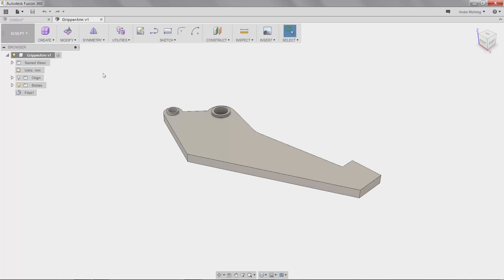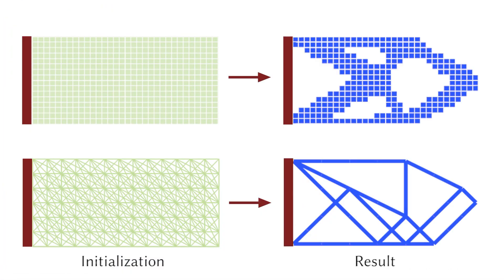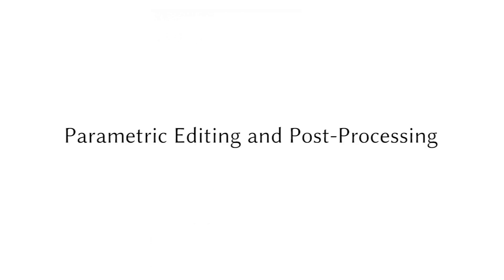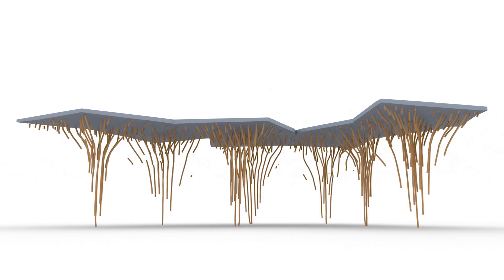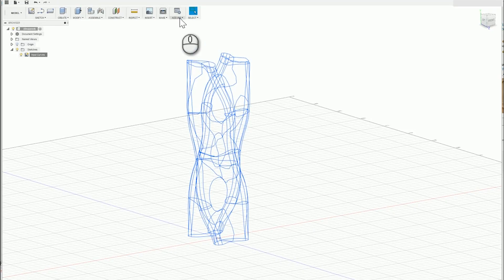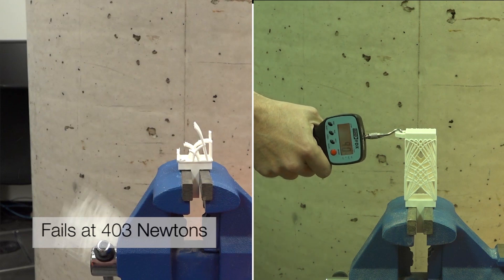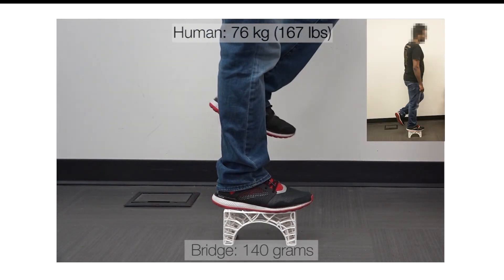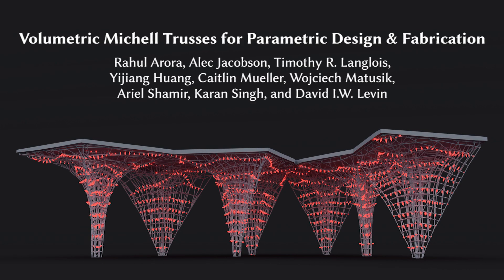Volumetric Michell Trusses for Parametric Design & Fabrication (SCF 2019)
Companion video for the SCF 2019 paper
Rahul Arora, Alec Jacobson, Timothy R. Langlois, Yijiang Huang, Caitlin Mueller,Wojciech Matusik, Ariel Shamir, Karan Singh, and David I.W. Levin. 2019. Volumetric Michell Trusses for Parametric Design & Fabrication. In SCF ’19: Symposium on Computational Fabrication (SCF ’19), June 16–18, 2019, Pittsburgh, PA, USA. ACM, New York, NY, USA, 13 pages.